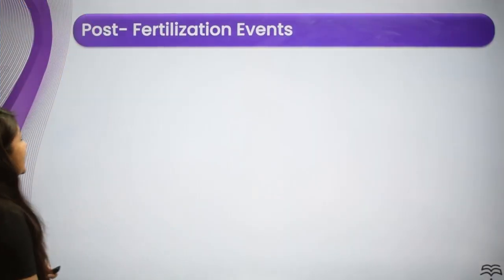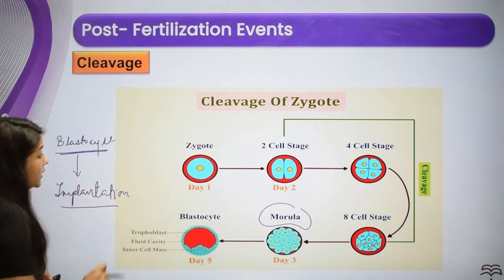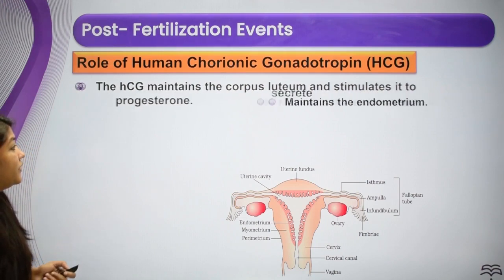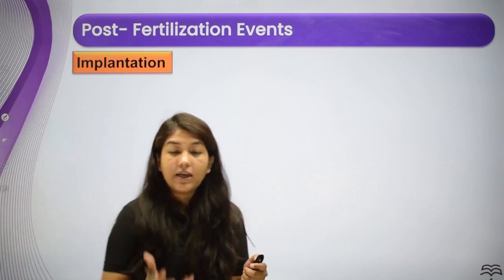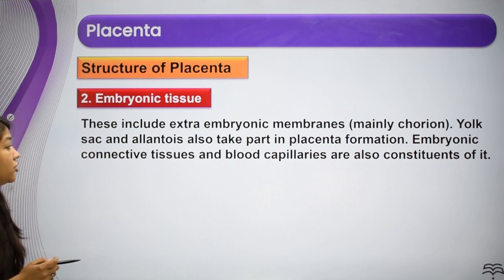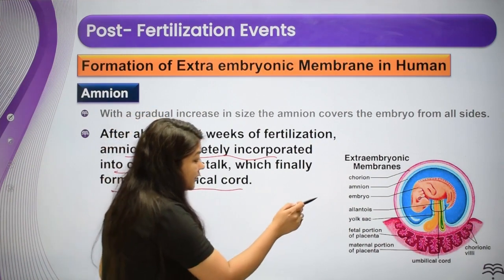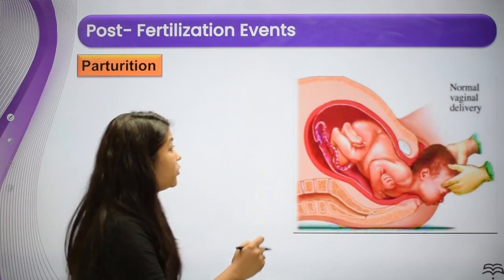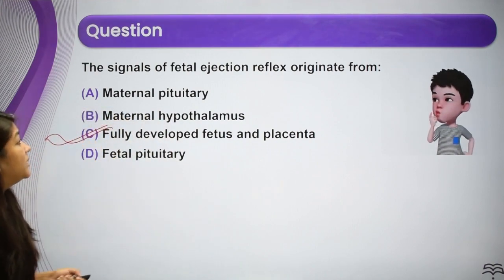Class-12-Biology-Ch-3-Human Reproduction-Topic- Post Fertilization Events Part 1 L 13